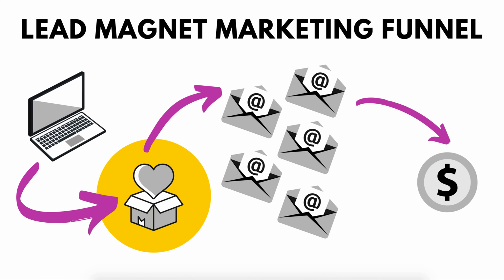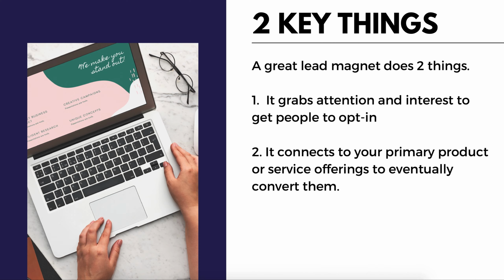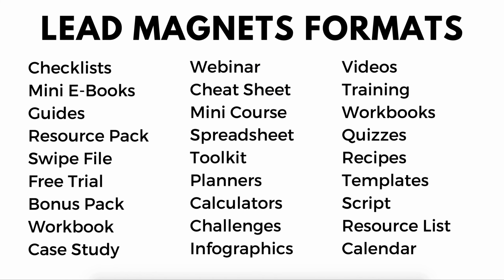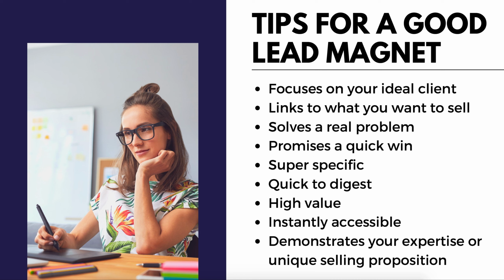How to Create an Irresistible Lead Magnet (2 of 7)